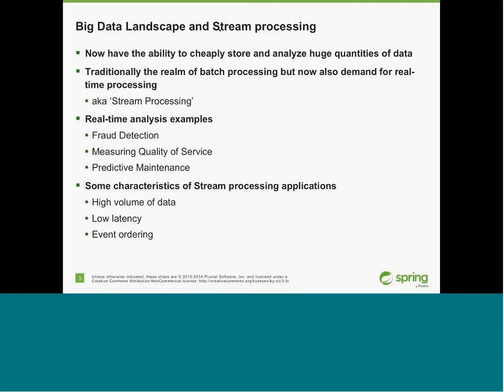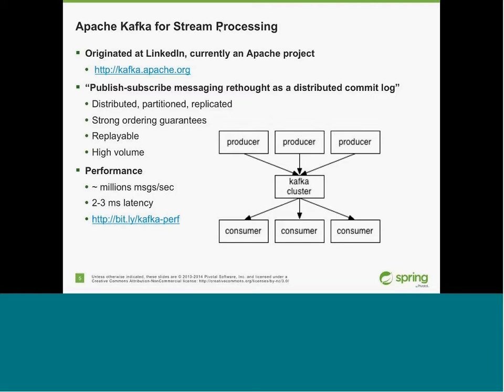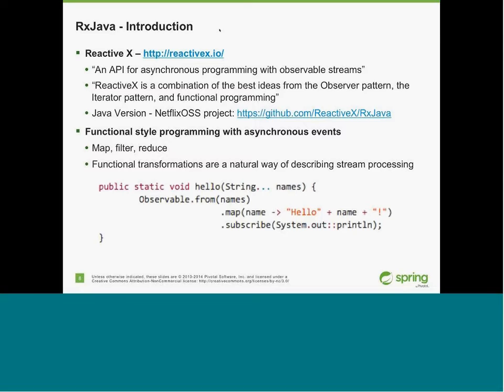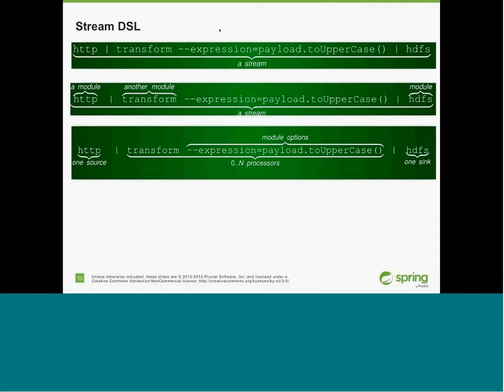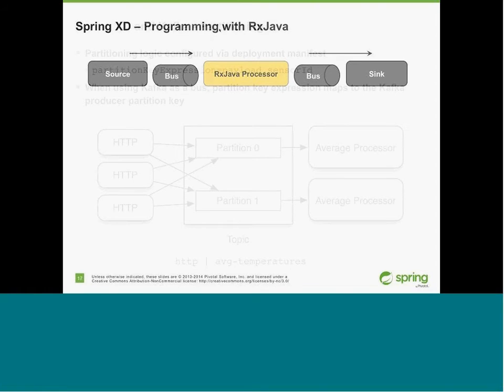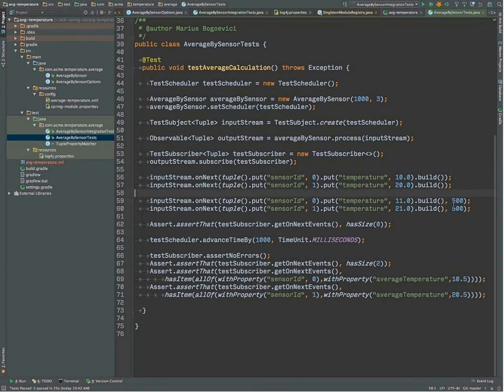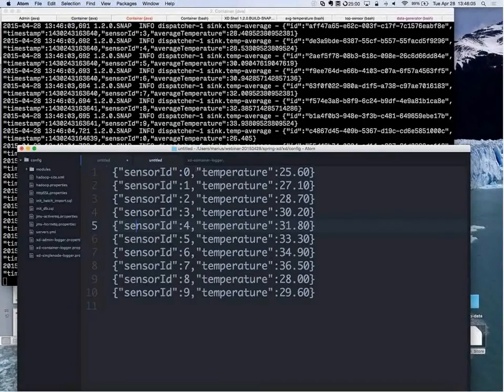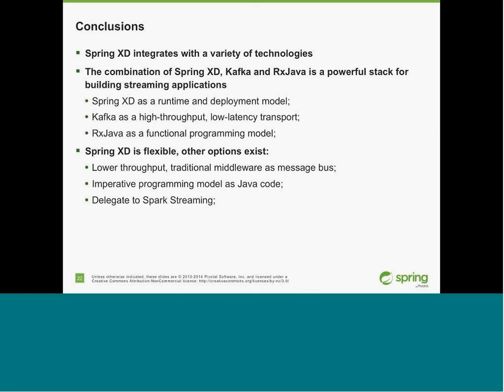Reactive data-pipelines with Spring XD and Kafka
Speakers: Marius Bogoevici & Mark Pollack
In the recent years, drastic increases in data volume as well as a greater demand for low latency have led to a radical shift in business requirements and application development methods. In response to these demands, frameworks such as RxJava and high throughput messaging systems such as Kafka have emerged as key building blocks. However, integrating technologies is never easy and Spring XD provides a solution. Through its development model and runtime, Spring XD makes it easy to develop highly scalable data pipelines, and lets you focus on writing and testing business logic vs. integrating and scaling a big data stack. Come and see how easy this can be in this webinar, where we will demonstrate how to build highly scalable data pipelines with RxJava and Kafka, using Spring XD as a platform.